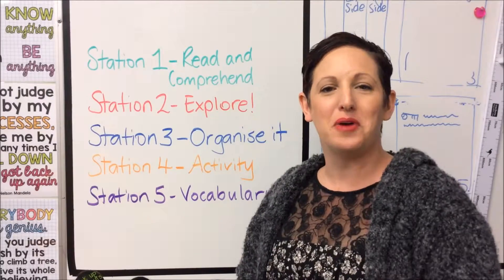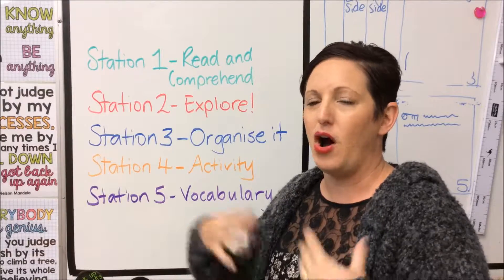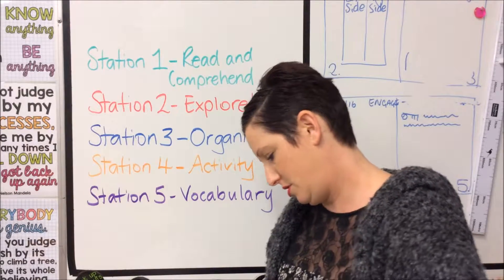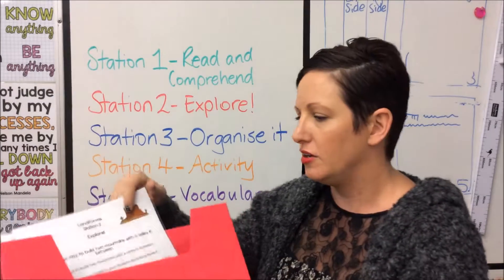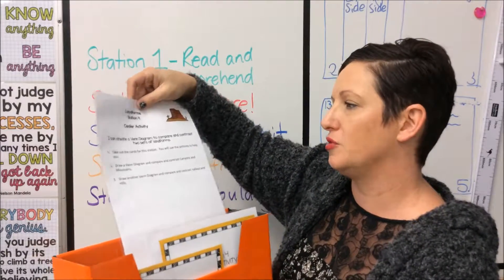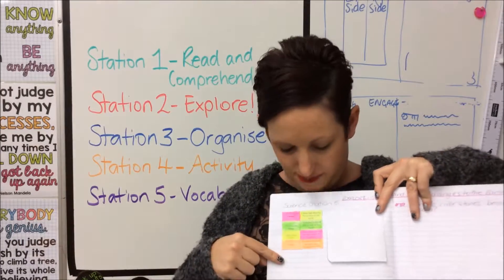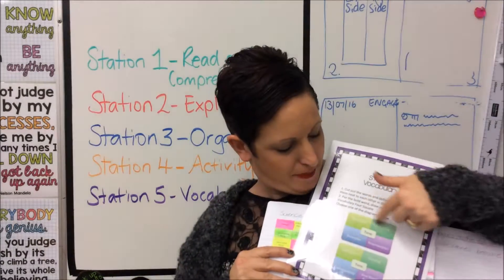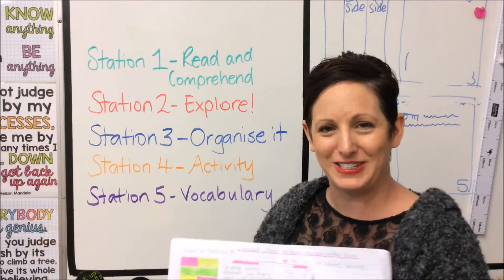Guide to Science Stations